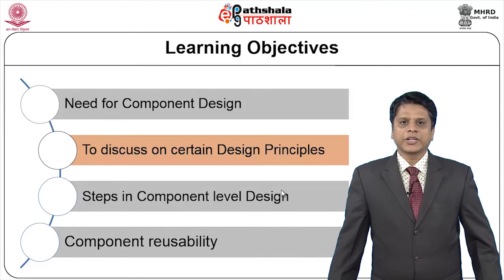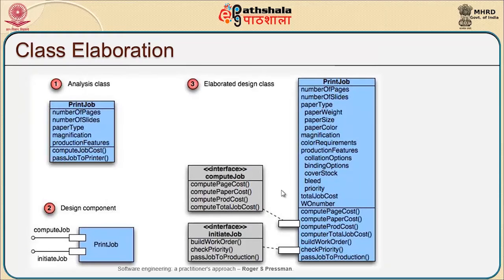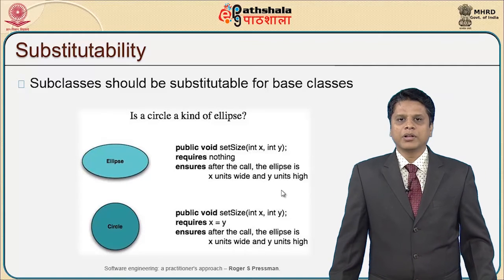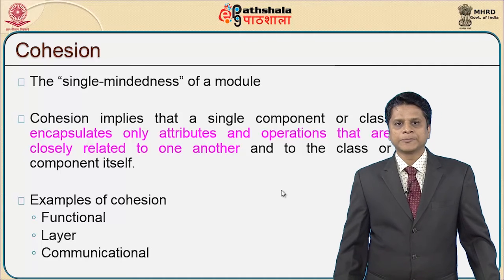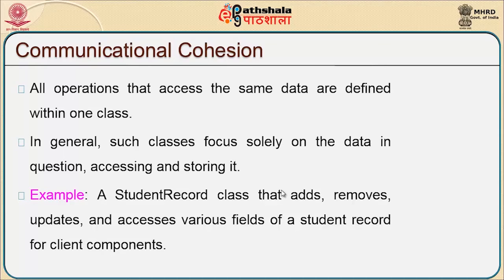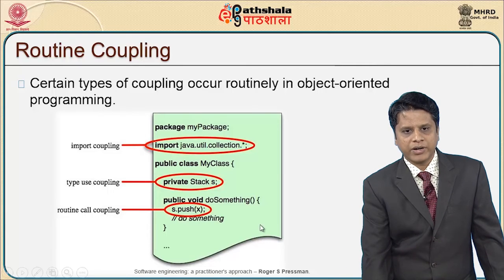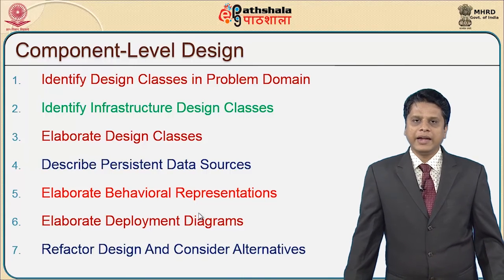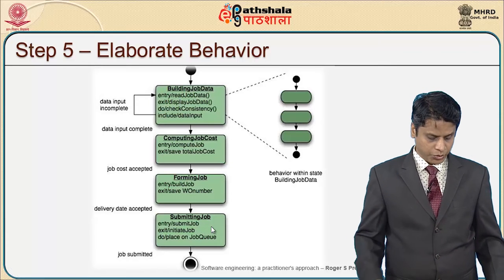M-17. Component Based Design